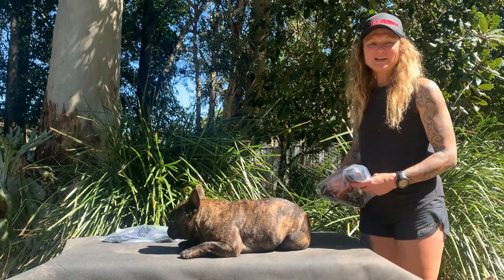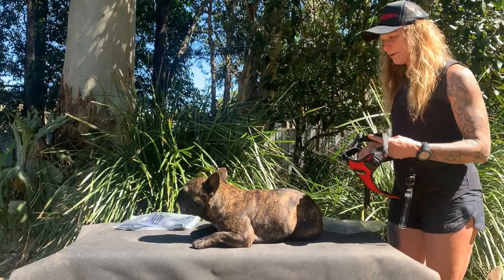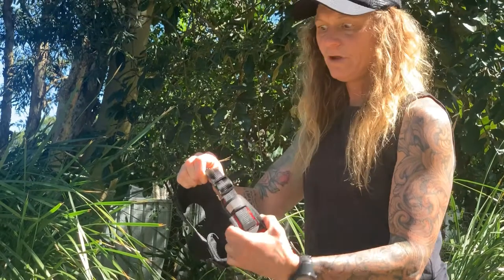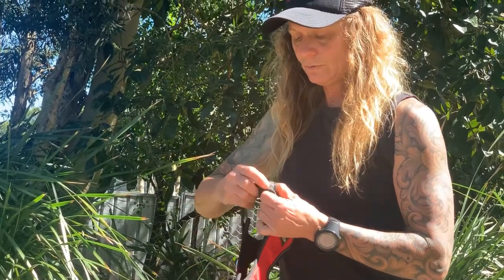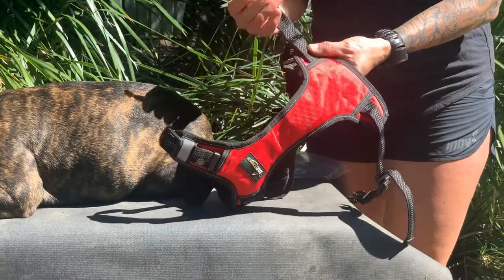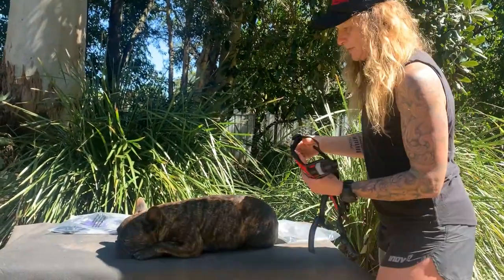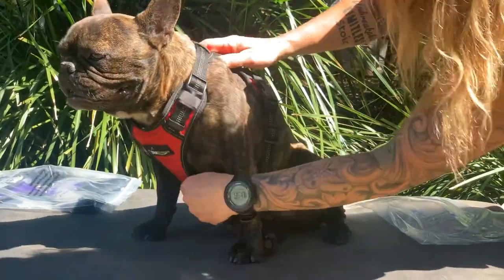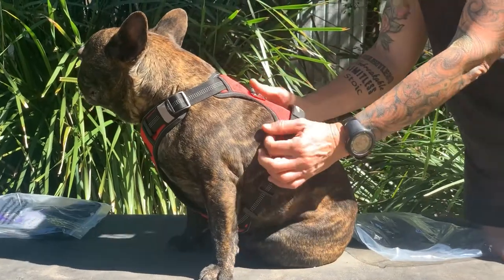How to Fit a TailRunner Harness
3 min video on how to fit your new TailRunner Adventure Harness